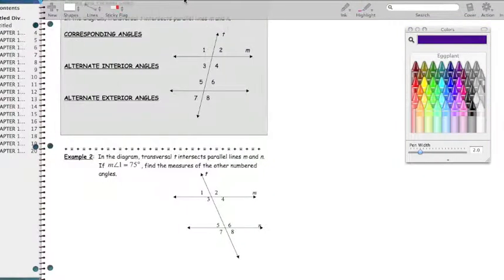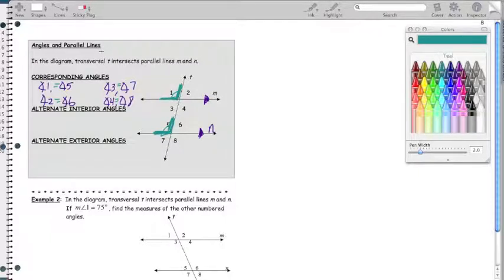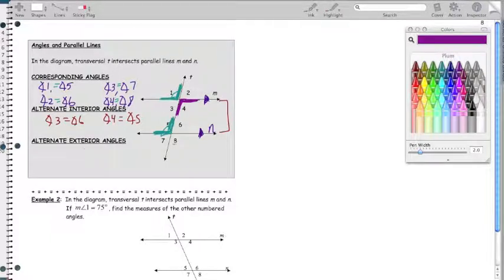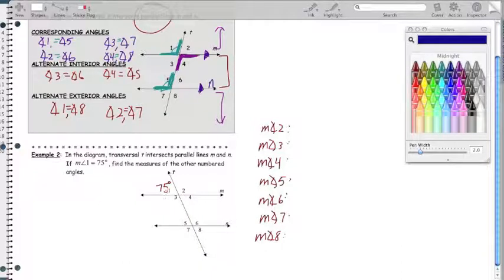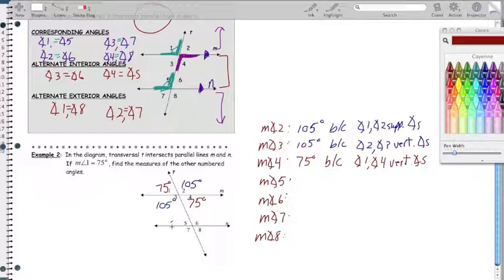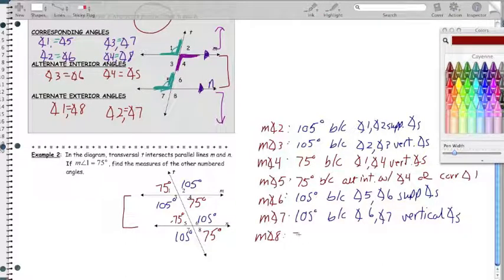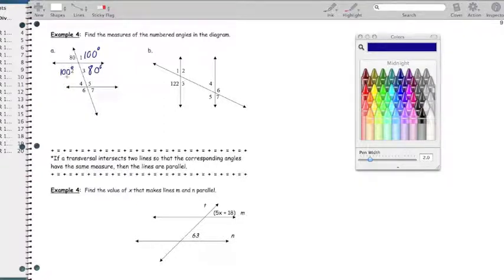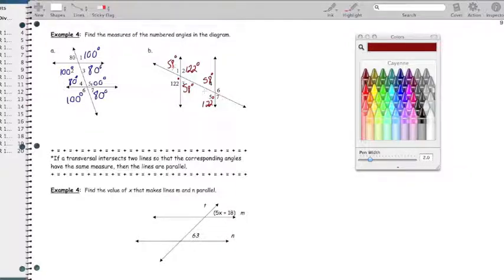Lesson 13.2 HD part 2